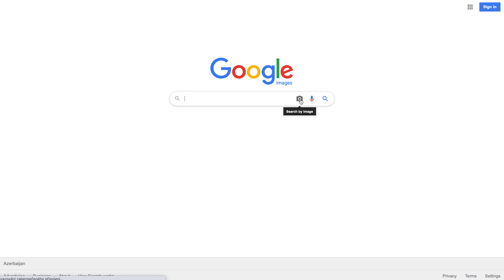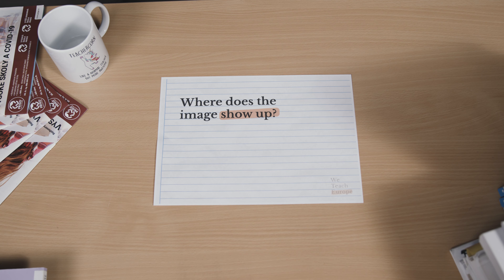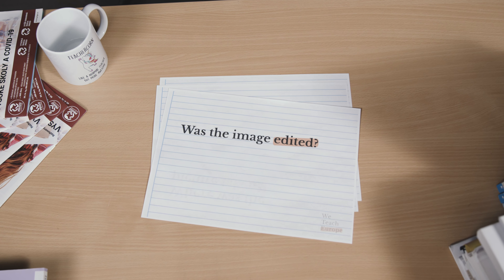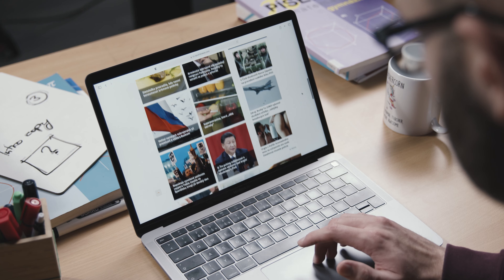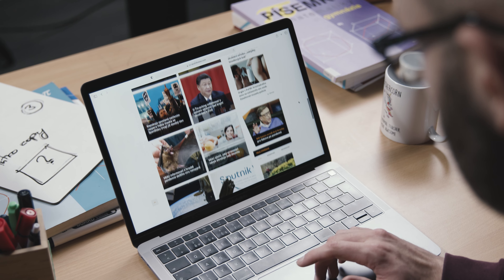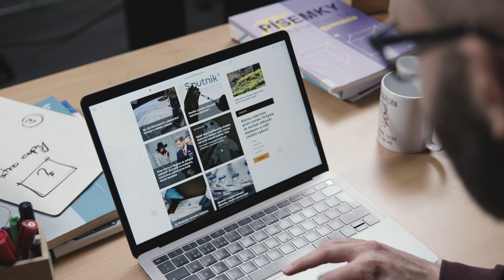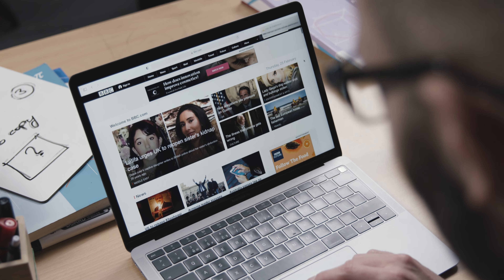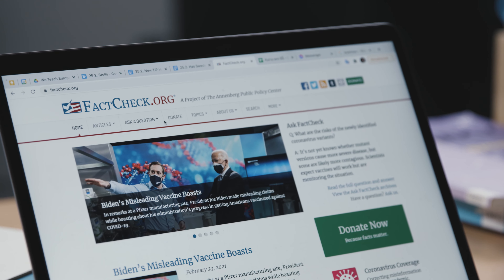We Teach Europe - How to teach students to spot FAKE NEWS?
Welcome to the last part of this show. How to recognize fake news? What is the history of fake news and how long have they been used? We'll look at that and at a lot more in this video. This show was published on this channel every Monday at 6 pm.

Vítejte u posledního dílu tohoto pořadu. Jak poznat fake news a desinformace? Jáká je jejich historie a jak dlouho se používají? Na to a na mnohé další se podíváme v tomto videu! Vítejte na našem youtube kanále, více podobných videí naleznete v playlistu. Tento pořad vycházel na tomto kanále každé pondělí v 18 hodin.